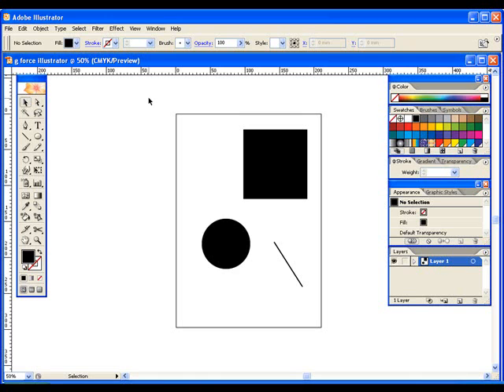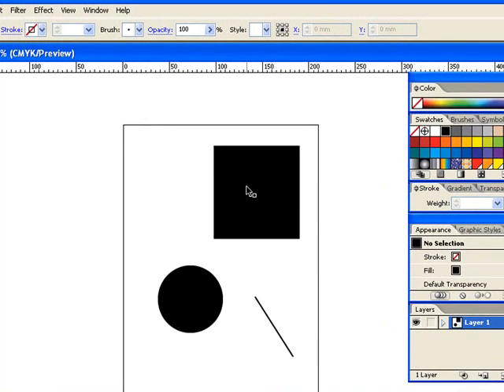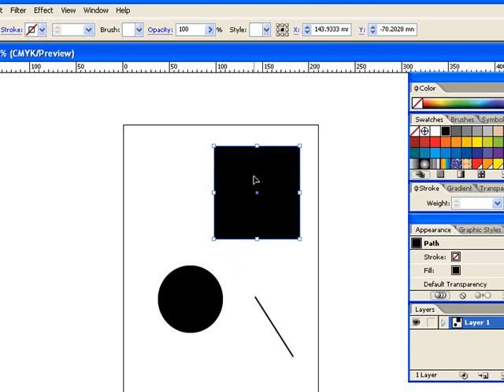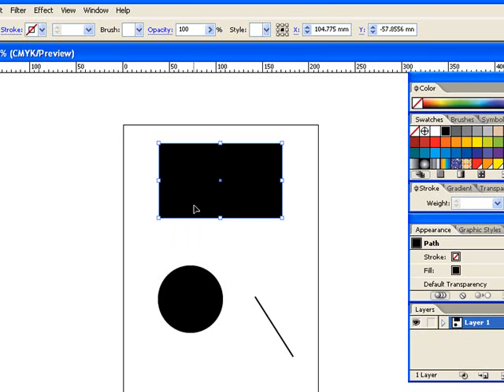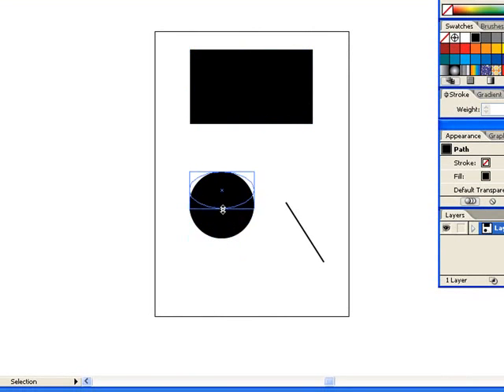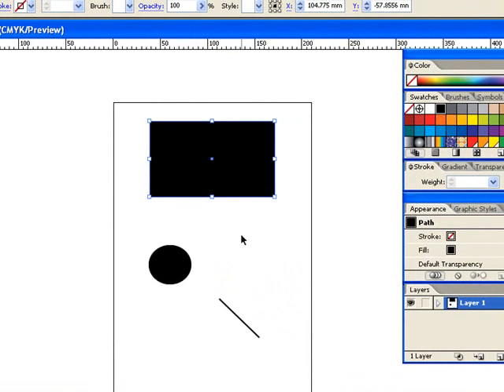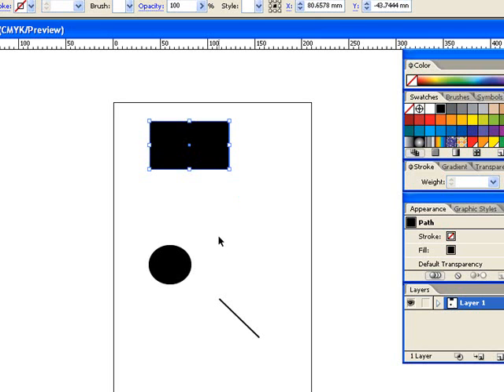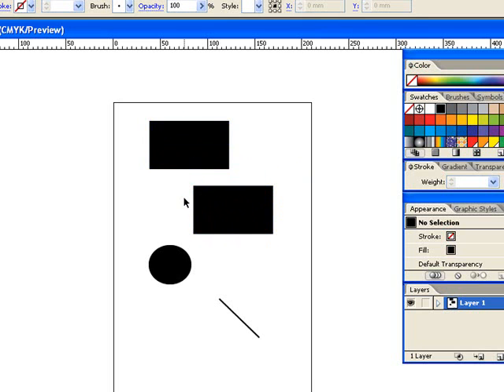Illustrator Selection Tool